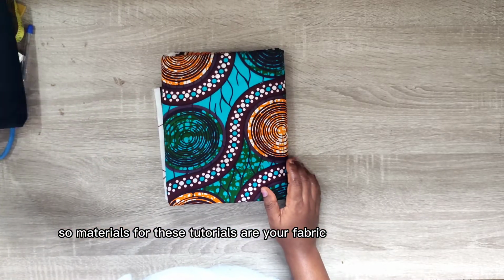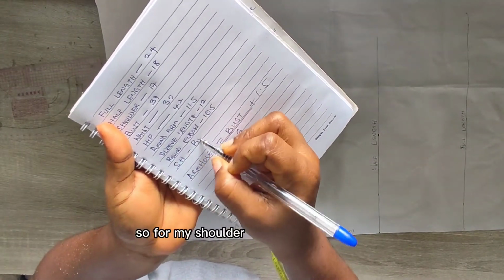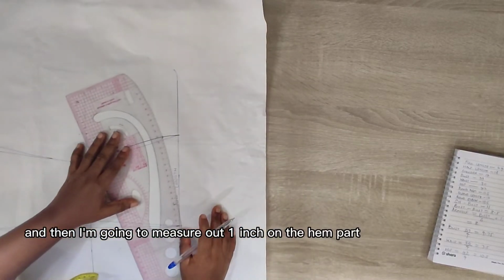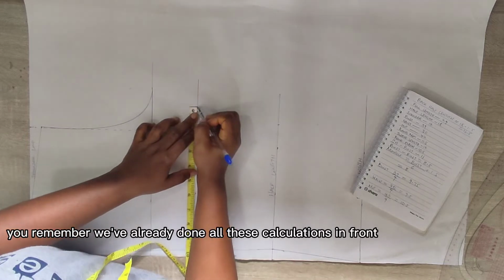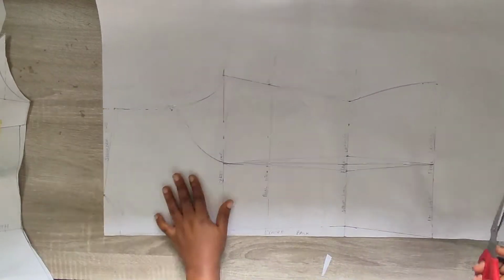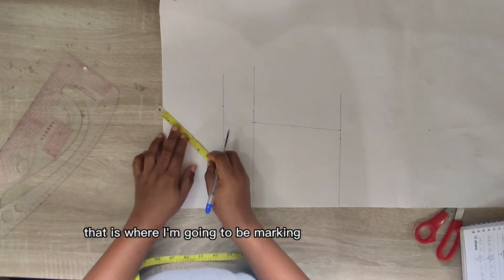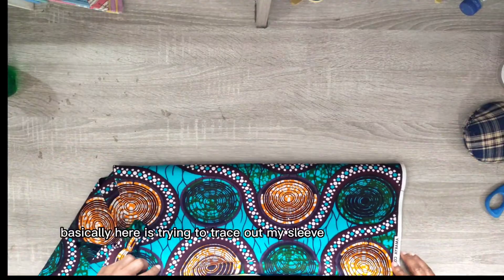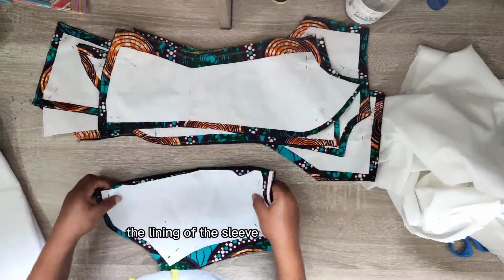HOW TO MAKE AN ANKARA BEADED JACKET| In seam finishing Part 1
This tutorial shows the process of sewing an Ankara beaded Jacket from the pattern drafting to the fusing of interfacing. To make it more comprehensive, I've broken it down into two parts.
I hope you enjoy it! Comment your observations, concerns and questions below, and I'll try my best to explain to the best of my ability.

Editing on Capcut by Joy Onovo

Music is from Profound beats- Lo-fi